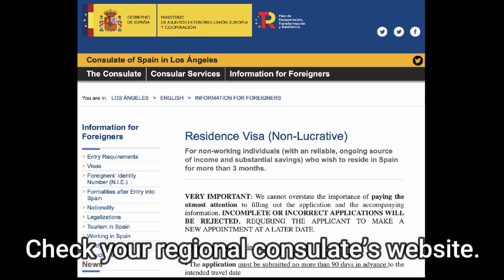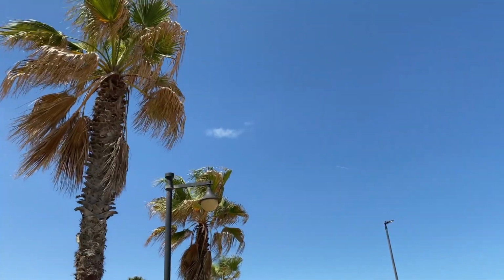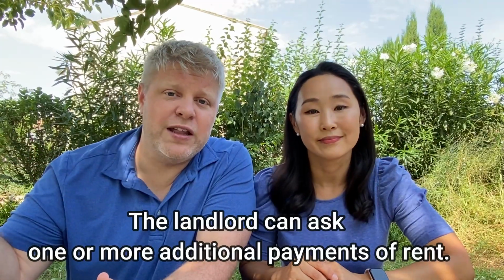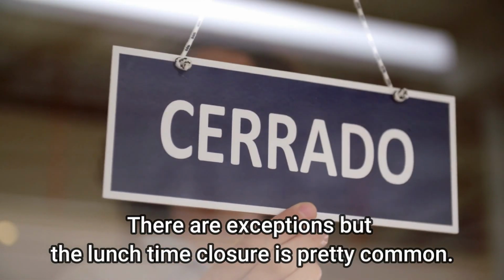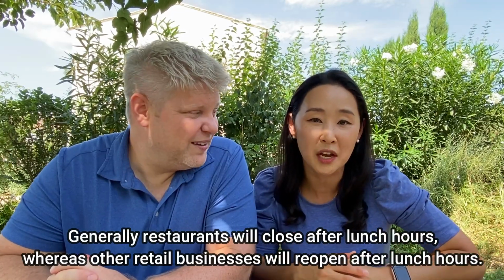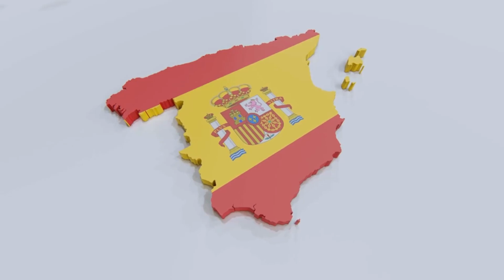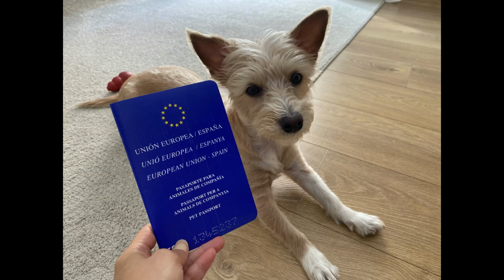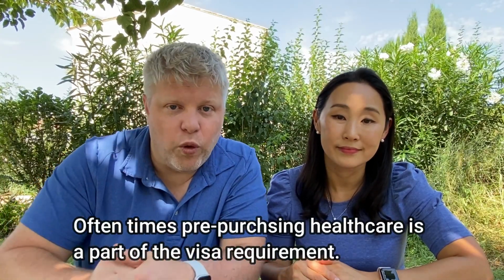How to Move to SPAIN from AMERICA! Our top 10 Tips 2021!🇪🇦🇺🇲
Want help to move to Spain? Work with a professional and cut through the bureaucracy, plus a secret Nomad DISCOUNT!

How to move to Spain from America!  Our top 10 Tips!

So you want to move to Spain from America huh? We don't blame ya!  We have created a top 10 tips guide on how we moved to Spain from America!  Hopefully this fun guide will answer  some of the burning questions that you have on how to make such a drastic move so you can start enjoying siestas and Tinto de Verano!

We made the move from America to Spain just a short time ago and love our life here.  Although there has been a pandemic that we have tried to make the best of.

Spain is full of culture, food, freedom and sunshine.  Its no wonder so many people want to move to Spain from America!  So enjoy the show and tell us what you think of our list!

If you want to buy us a beer and help us make better content, we have that too!

A Couple of Nomads?

Well, we are a couple from worlds apart that has chosen Valencia, Spain to be our home. Vicky is born and raised in Seoul, South Korea, now an American citizen. Josh is an American, well, born and raised.. ya know.

We left our family and friends and moved to Valencia, Spain in the middle of the pandemic. We decided to that we should also start a YouTube channel to show the world that, you can do anything (even if you are getting grey hair), if you think you can!  If you want to see how a couple of expats can live the Mediterranean dream, and you want to join us on our journey...then subscribe, we would love to have you as part of our extended family!